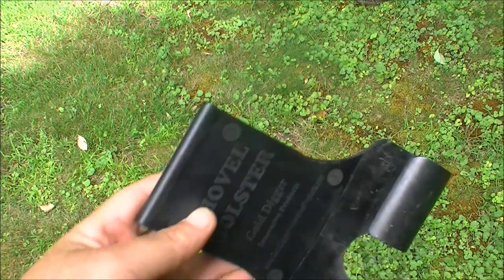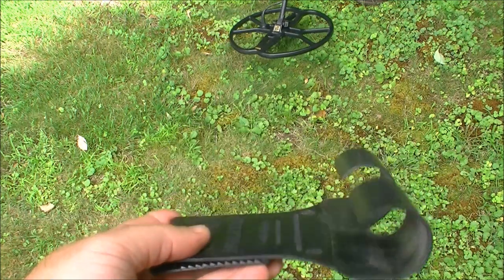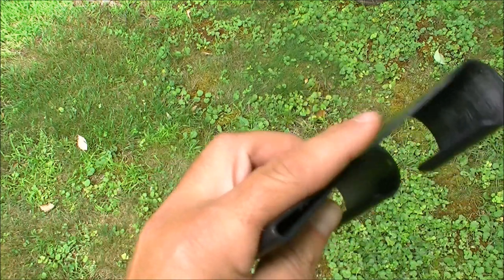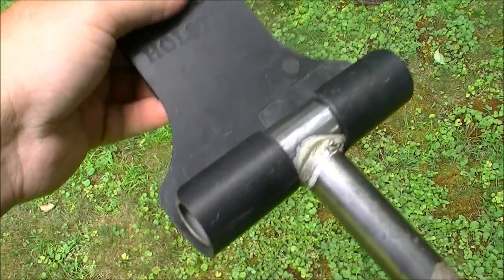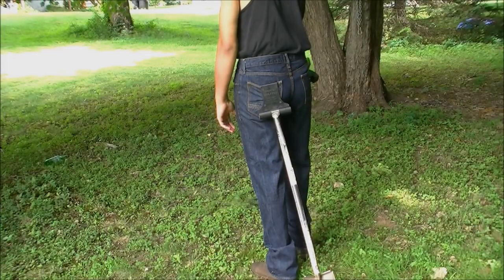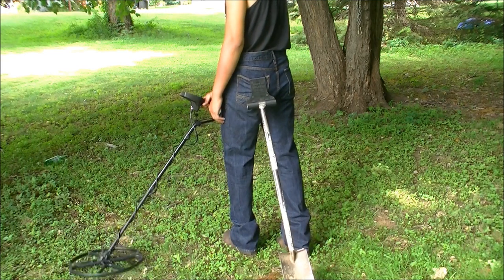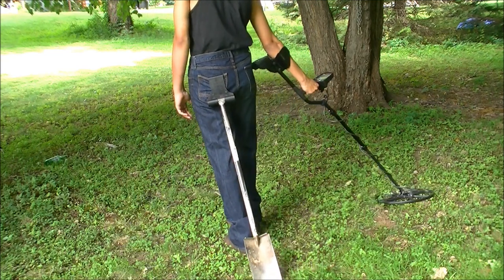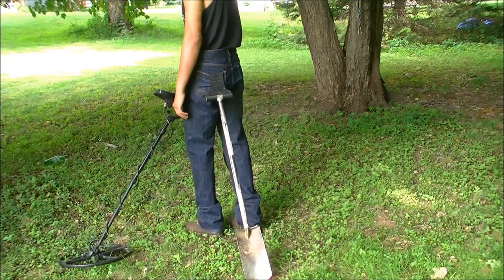The Shovel Holster for Metal Detecting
A neat simple item that is helpful in the field